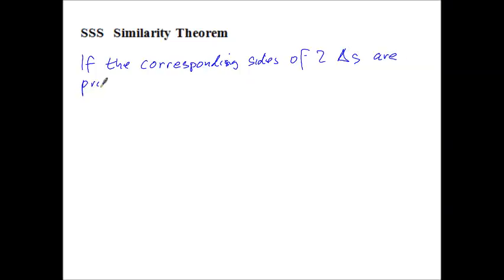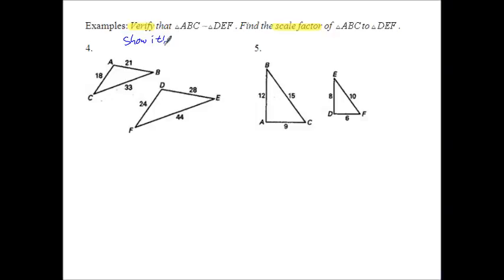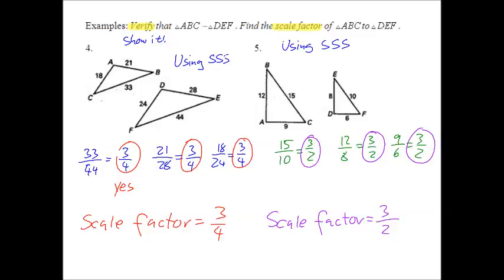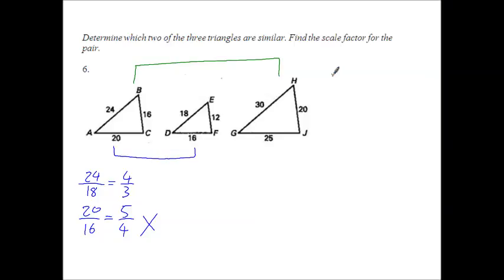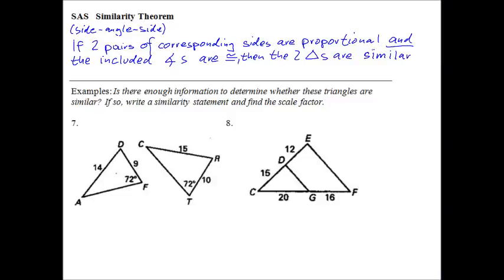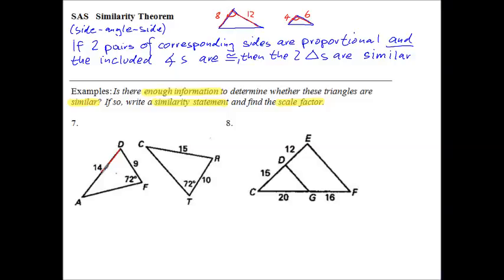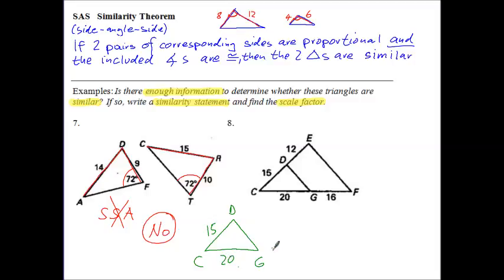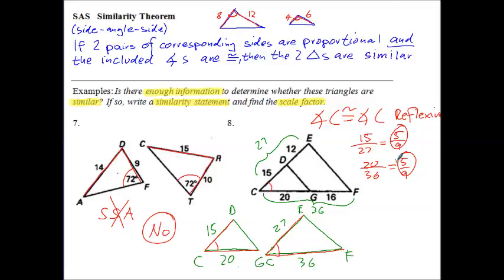Proving Triangles Similar Part 2